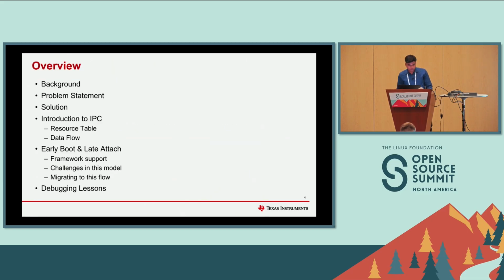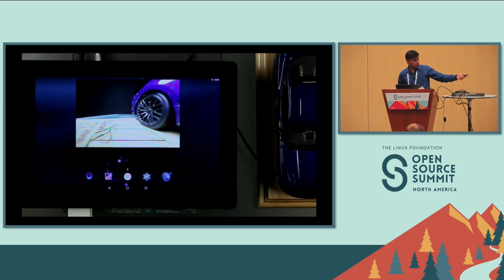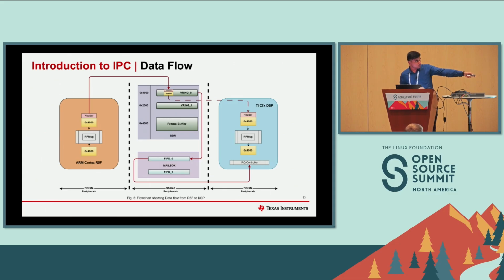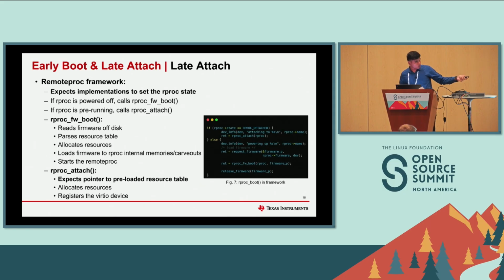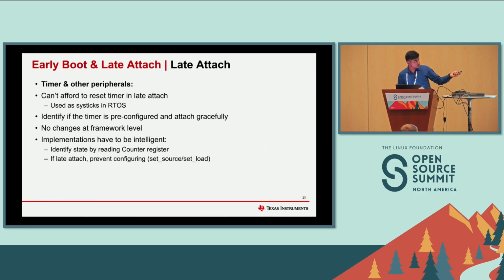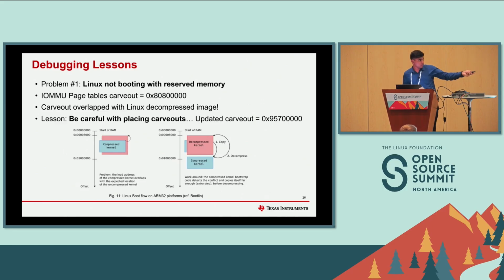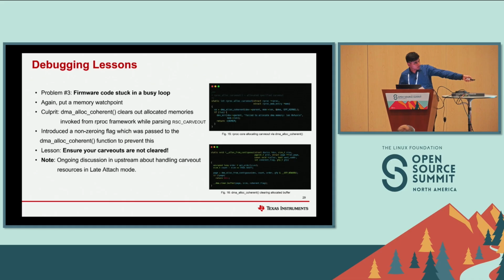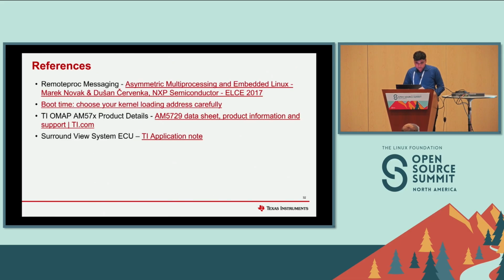“Early Boot and Late Attach” of Remote Processor... Beleswar Prasad Padhi & Vaishnav Mohandas Achath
“Early Boot and Late Attach” of Remote Processors for Time Critical Applications - Beleswar Prasad Padhi & Vaishnav Mohandas Achath, Texas Instruments

Modern Heterogeneous SoCs designed for automotive use cases integrate multiple remote processors (rprocs) for Real-Time Operations, like Cortex-R5F for handling Capture and Display, alongside a general-purpose processor like Cortex-A to run HLOS like Linux. Automotive requirements are Time-Critical, Safety-Oriented and often demand for the Real-Time rprocs to be booted early for use cases like Early Chime, Early Rear View Camera (RVC). This presentation discusses about the “Early Boot + Late Attach” feature in remoteproc framework, where-in the rprocs would be brought up early in the boot flow by bootloader, and later Linux would just “attach” into the pre-running rprocs to establish IPC & suspend/resume. It also explains how developers can adopt this approach and shares debugging lessons. The talk also addresses how the framework handles key challenges with this approach, like identifying a pre-running rproc and allocating the resources required by it (memory carveouts, mappings, trace buffers etc.) by parsing the pre-loaded firmware, rather than re-initializing the core like in normal boot flow. A live case study will be presented on Early RVC application showcasing this feature.